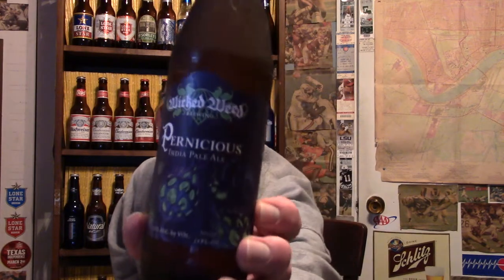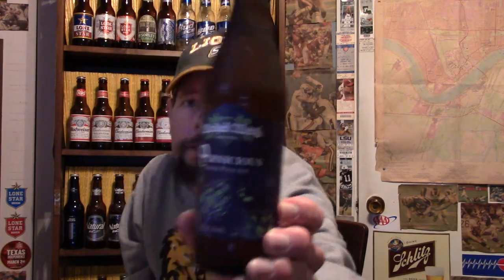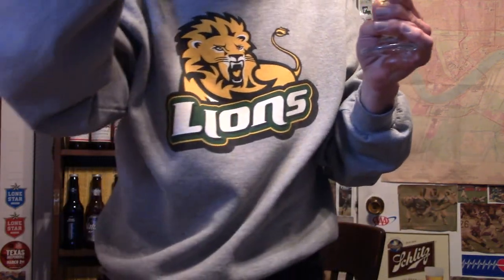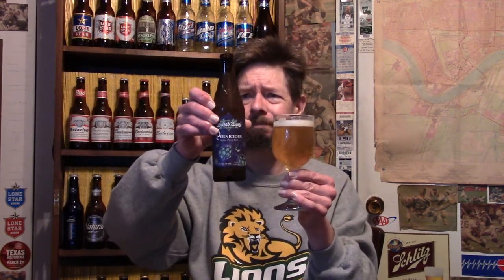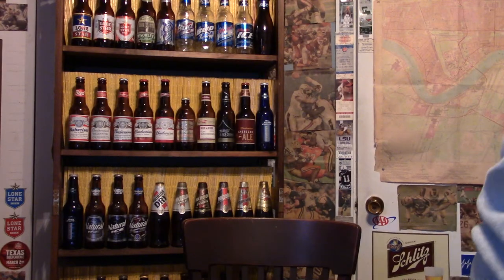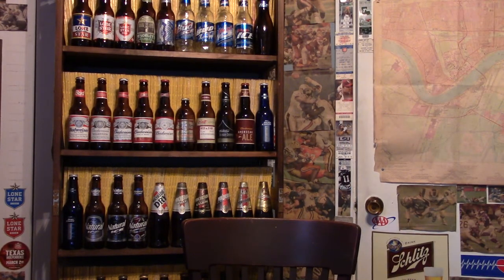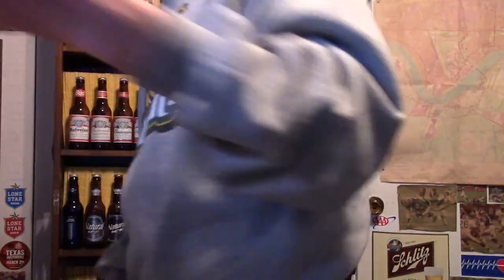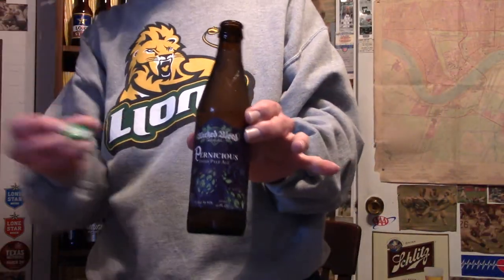Louisiana Beer Reviews: Pernicious IPA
7.3% alcohol. Brewed in North Carolina, by Wicked Weed Brewing Company.

"Pernicious implies influence that is harmful in a way not easily noticed. This beer is harmful, not because of overwhelming hop bitterness, but because its balanced brightness insidiously ruins your expectations for all other IPAs. This hop delivery vehicle is crafted to enjoy fresh and often and because of its drinkability and clean finish you’ll never look at IPA the same again. The harm is done."